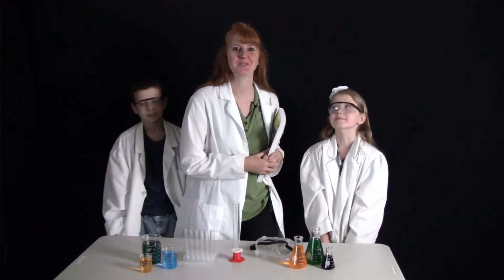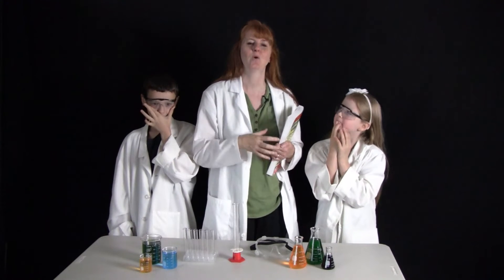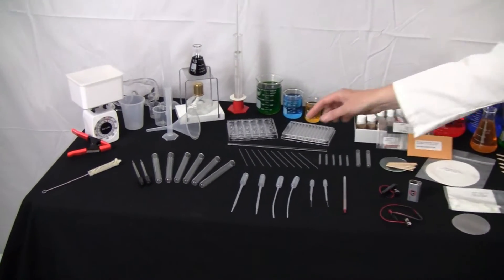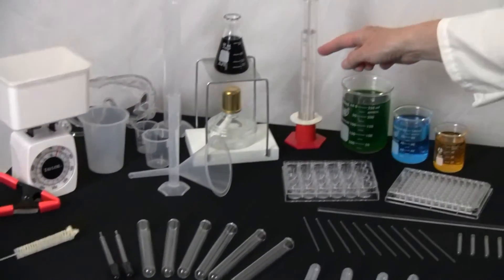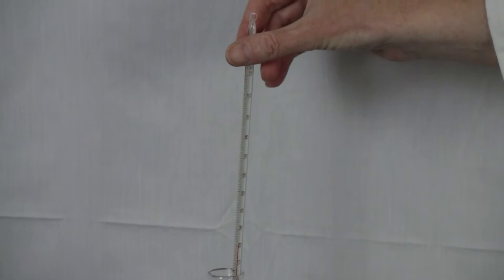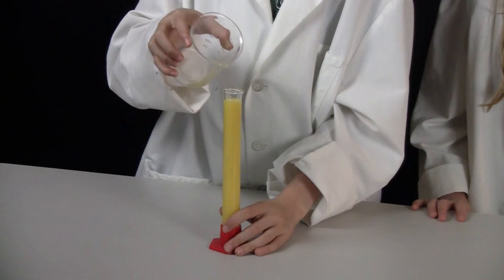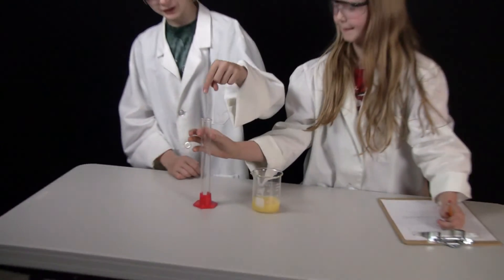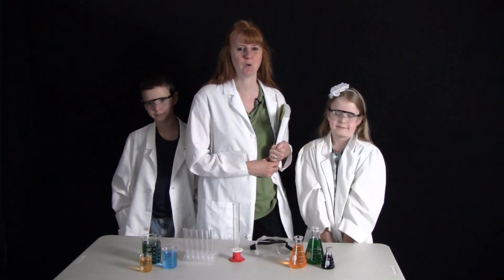Chemistry Tools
I show you chemistry tools and how each is used. My kids perform a simple measuring experiment. Elementary-level chemistry. Introduction to chemistry equipment. Fun hands-on science workshop